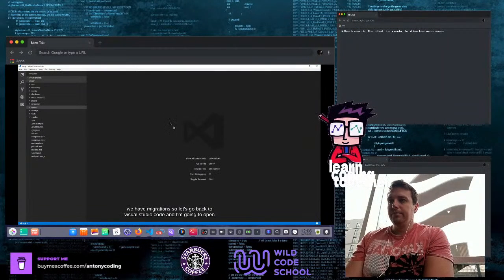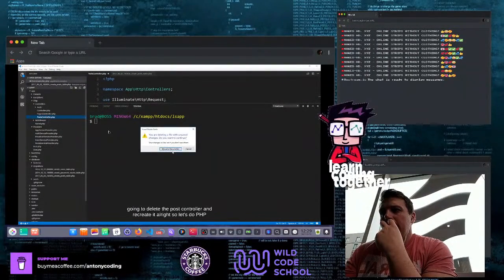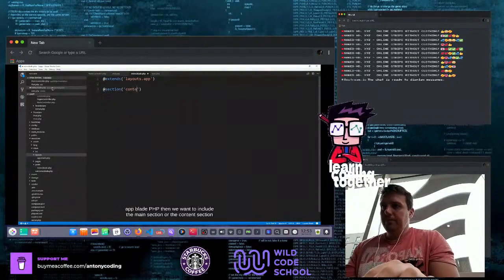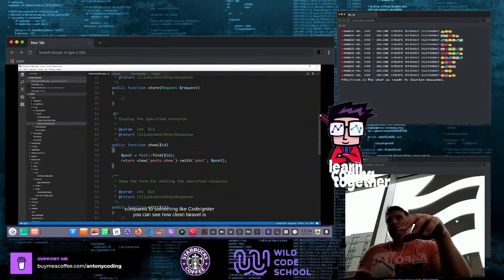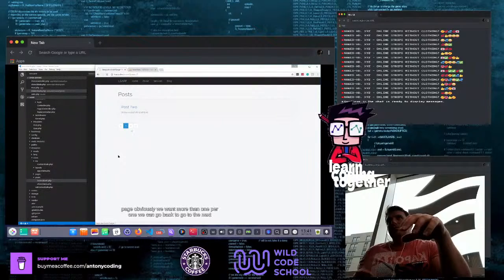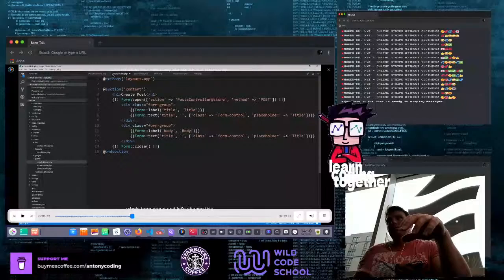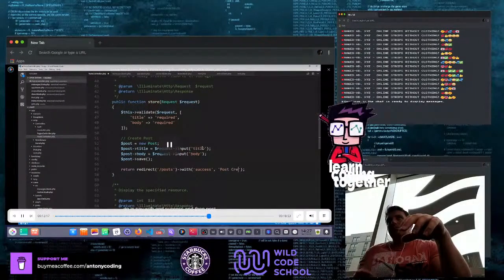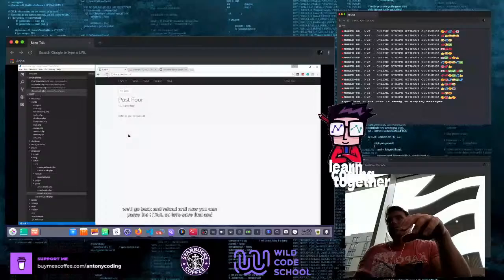[learn coding together]laravel6 by traversy media #2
Courses of day
hello good morning, i would like to learn about laravel but i start with version 6 and after i learn 8 version, it's party TWO
and i'm in the best coffee shop ever @Starbuck , big dedicace
@copyright music by @spotify , @youtube best regard ;)

  About my Live Stream
Hi there! New to CodingBDX? If so, here's what you need to know -- I like programming,coding, js, html, css, react, php,etc.. a LOT, so I use this channel to explore and learn this type language, to help you and me for beginner to ninja .